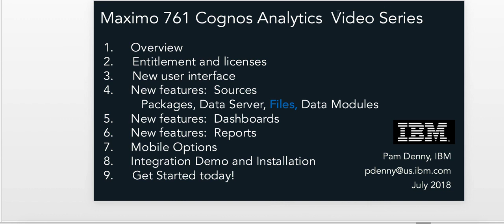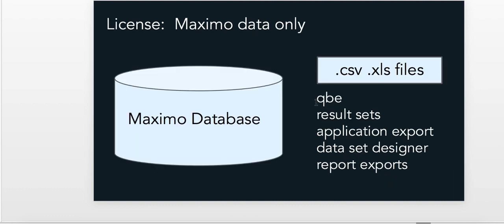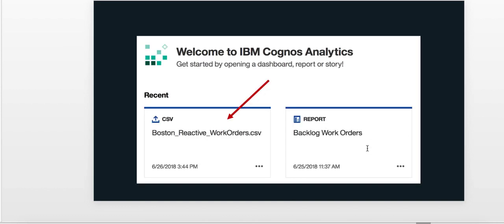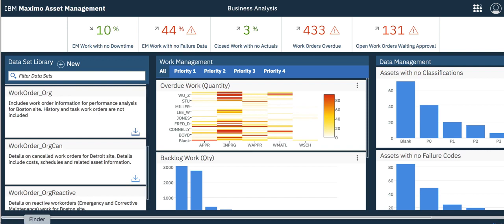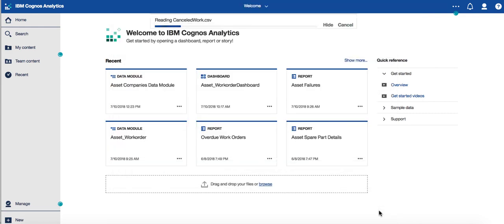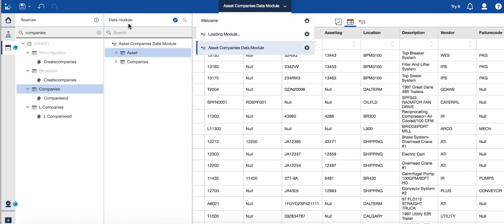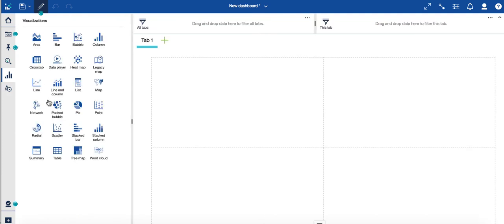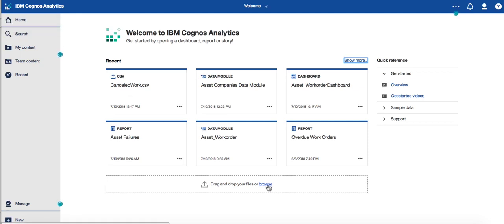Maximo 761 Cognos11 Video 6 Data Sources Files